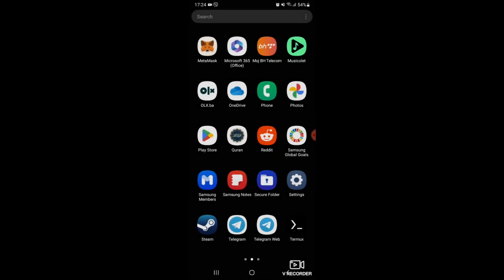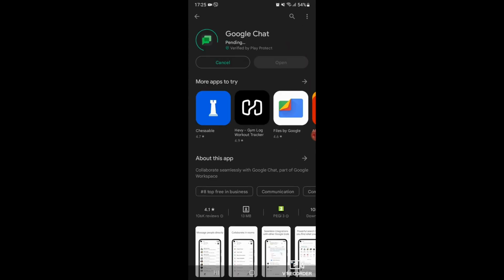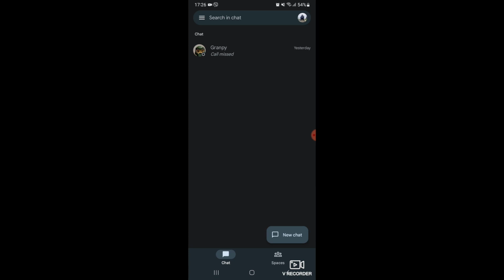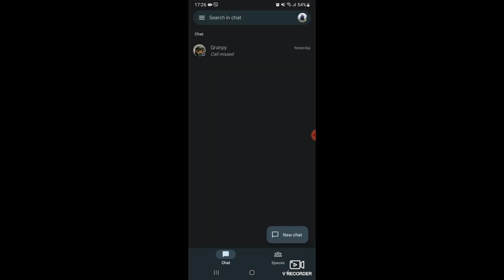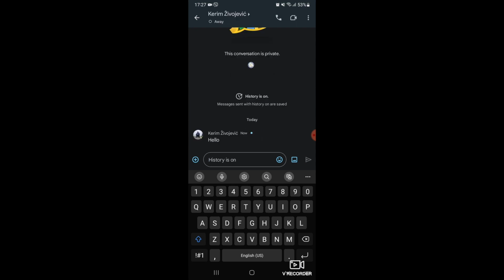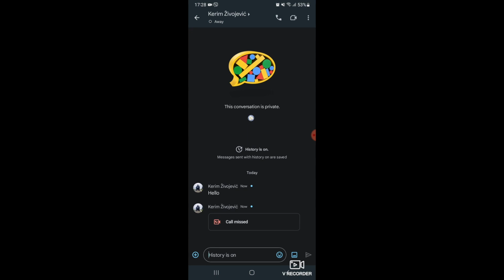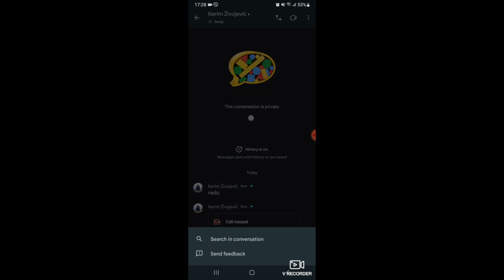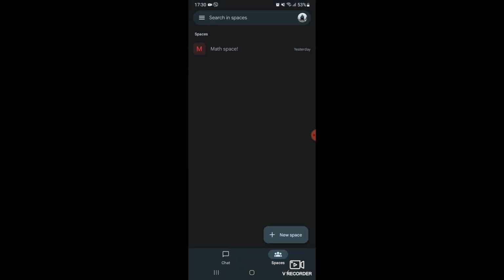How To Use Google Chat On Your Phone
In this short tutorial we teach you how to use Google Chat on your phone. If you've ever wanted to know how to get access to Google Chat on your Android or IOS device then this is the perfect video for you.